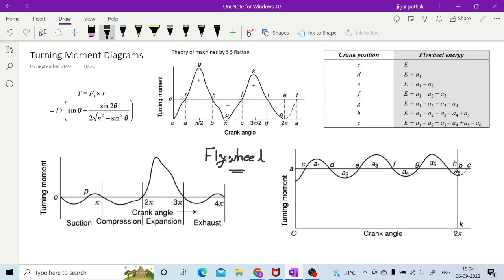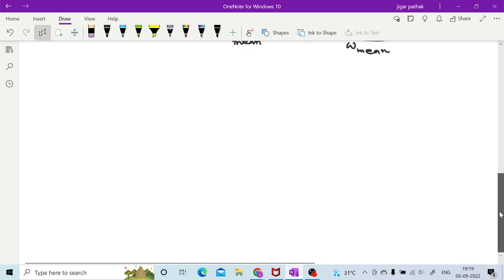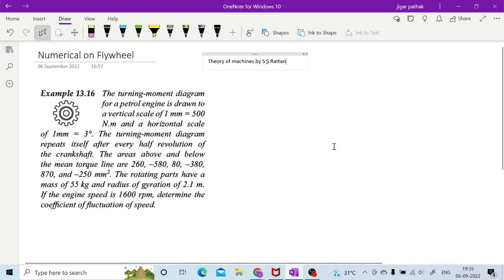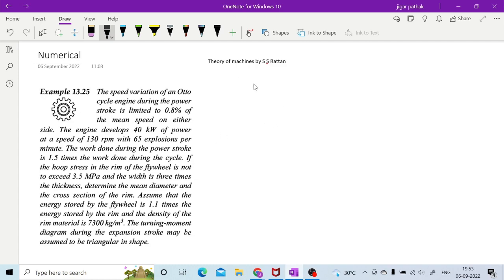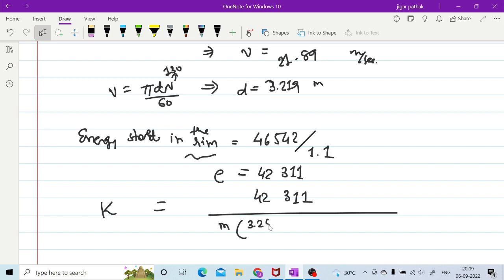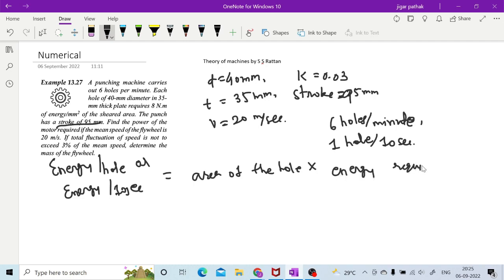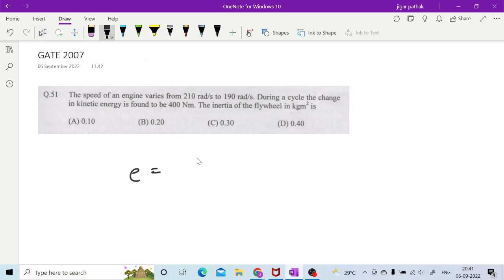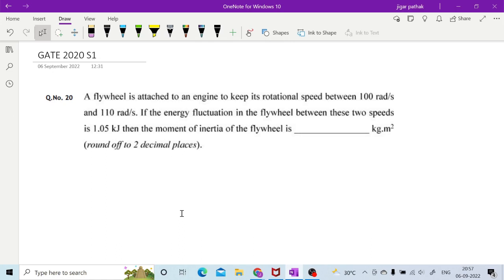GATE Preparation ME10 | Flywheel | Mechanical Engineering